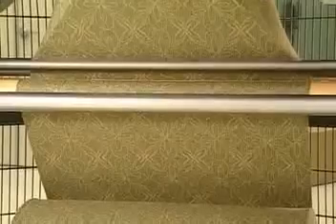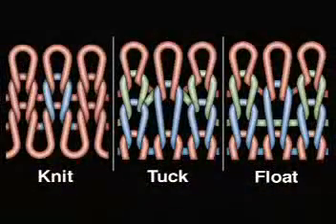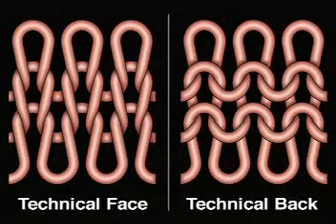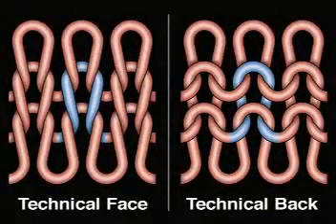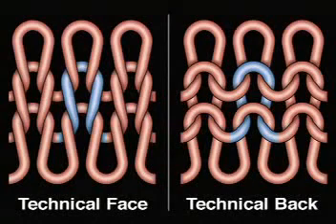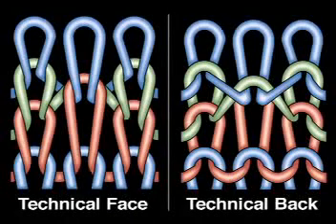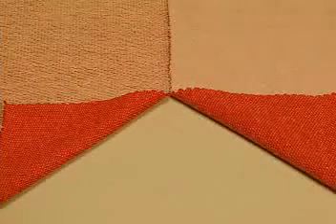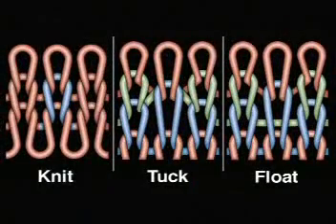كيفيه تكوين تريكو اللحمه